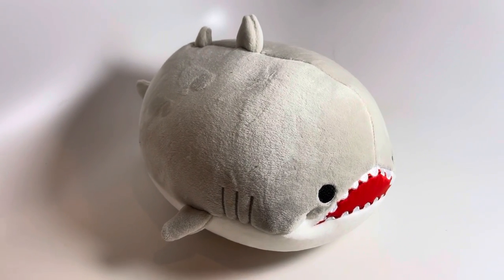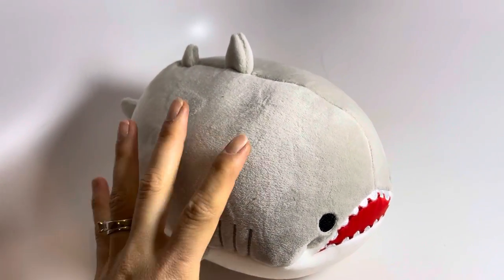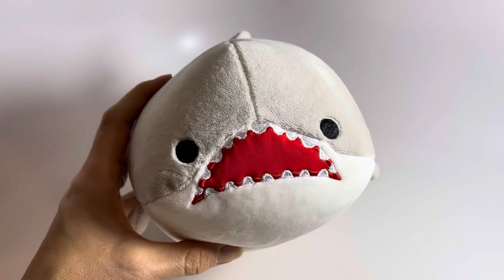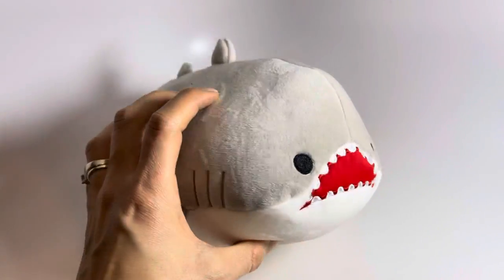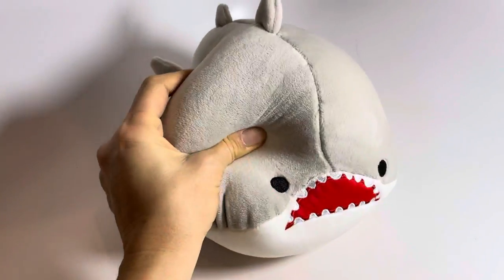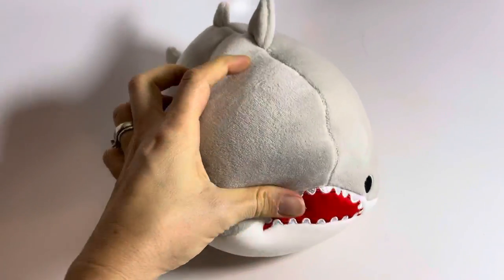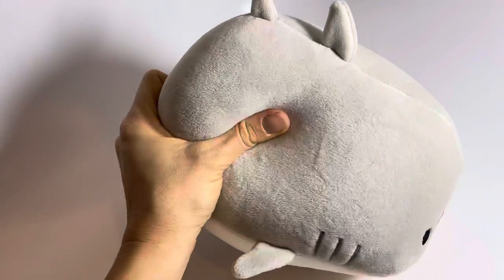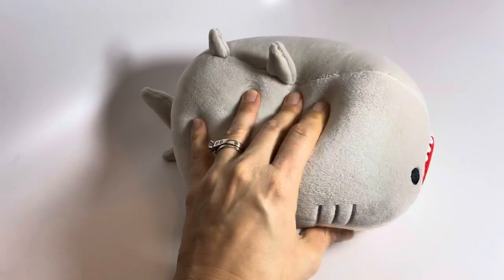Shark beanbag plush toy